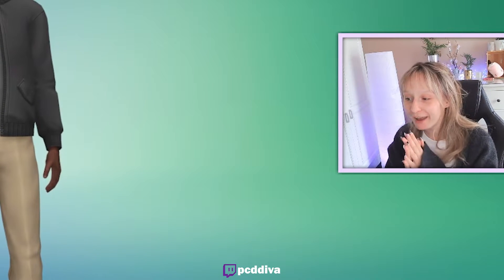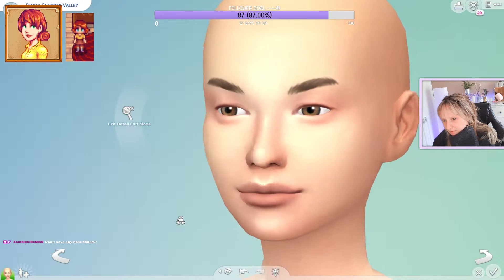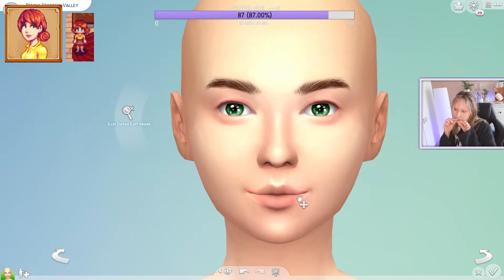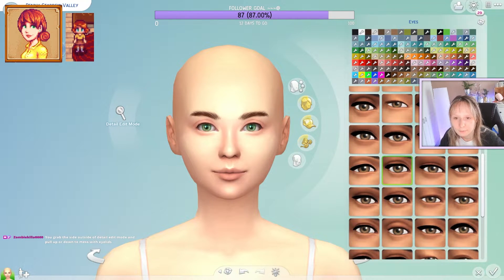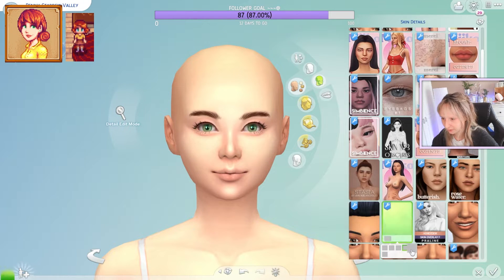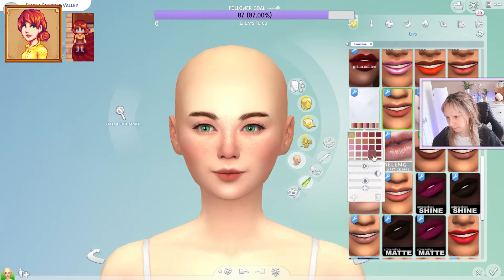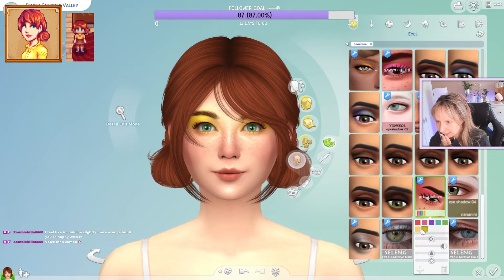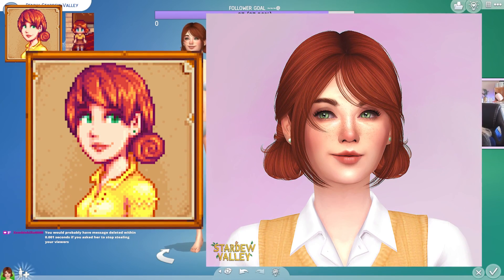Penny from Stardew Valley in the Sims 4??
Made Penny in the Sims 4 in one of my streams recently to help me visualise what she would look like as a human and not a pixelized blob. It also helped me determine who I want to romance in my stardew game because now I feel like I can make a persnal connection with the characters. What do you think of her?? I am *slightly* in love and obsessed!! More stardew characters in the Sims coming soon!
LET ME KNOW DOWN IN THE COMMENTS WHO I SHOULD ROMANCE IN MY STARDEW GAME - over on my twitch